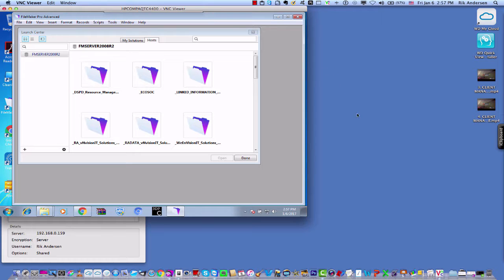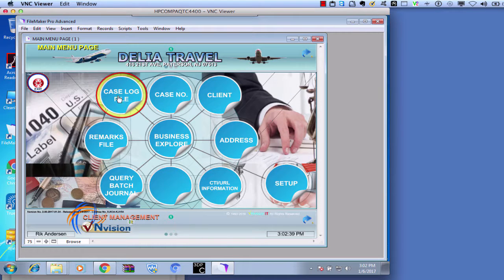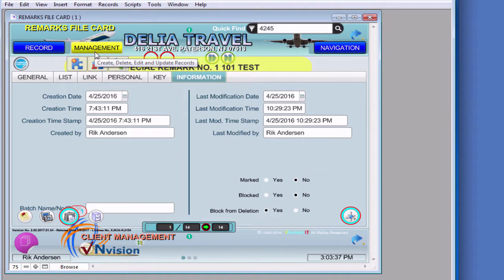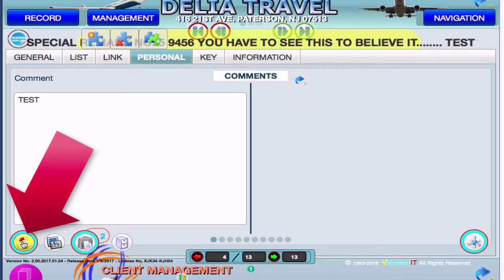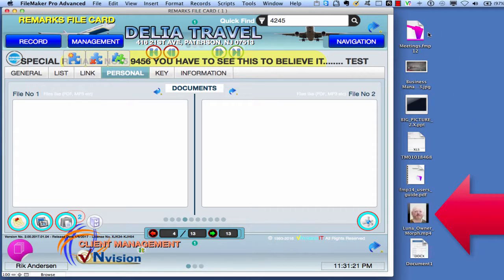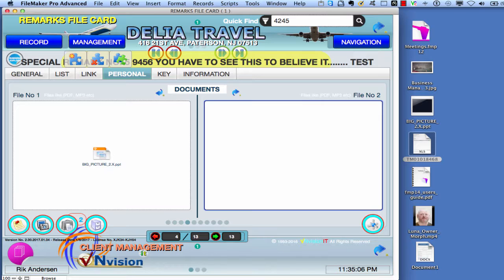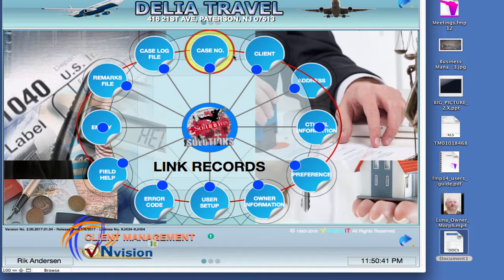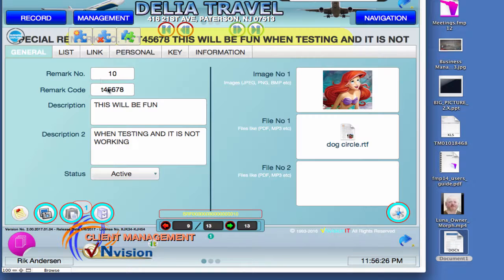CLIENT MANAGEMENT BUSINESS SOLUTION - DEFAULT TABS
This video shows you the "Default Tabs" on any file like Case File, Client File, Address File, Contact File, Special Remarks File etc... This video is highlighting the information on these six "Default Tabs" and what to lookout for when it comes to record data etc.